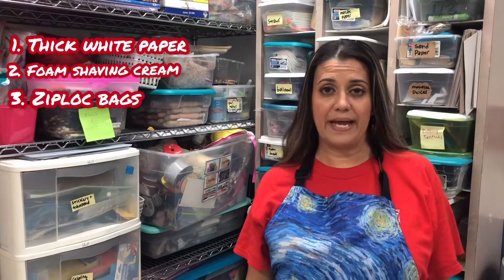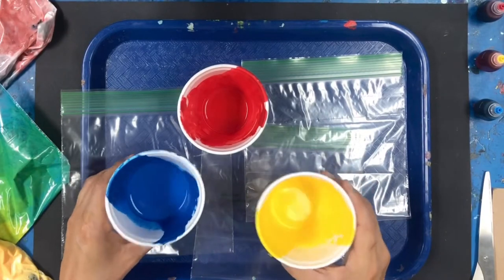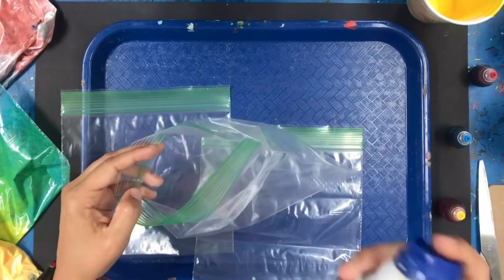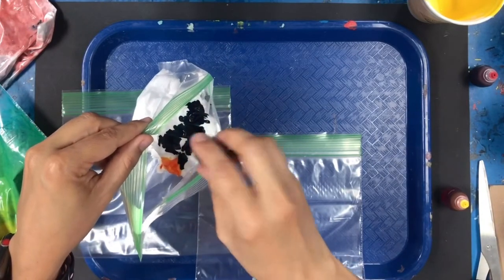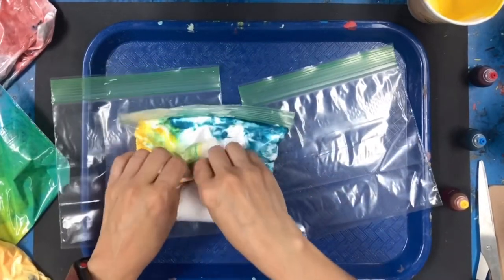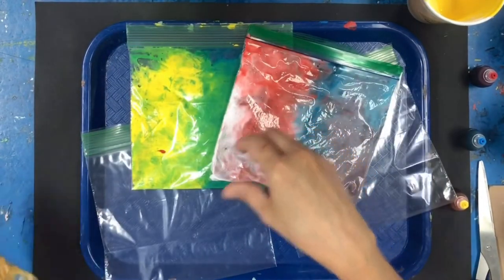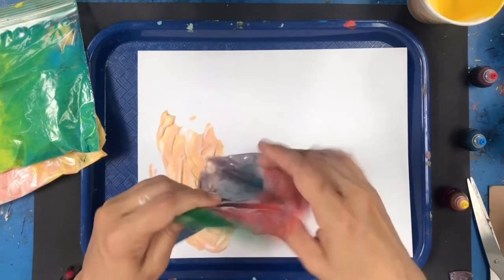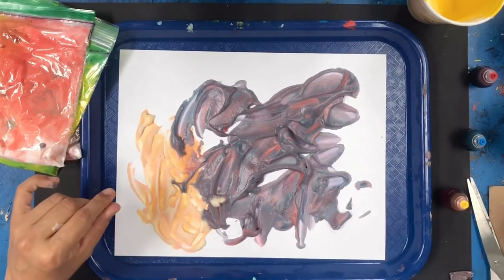Diversity & Shaving Cream (Elementary)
Hello boys and girls! Grab your smocks and get ready to follow along.